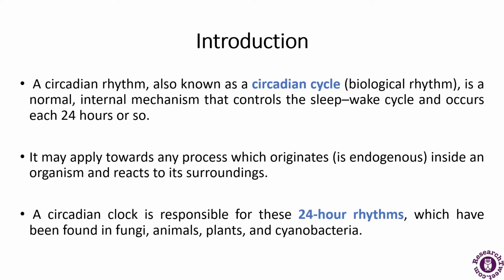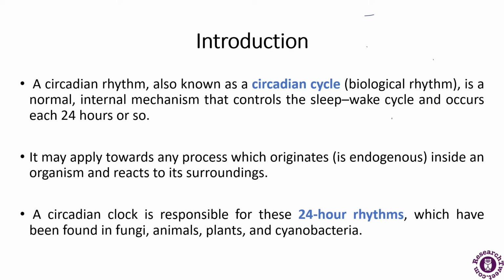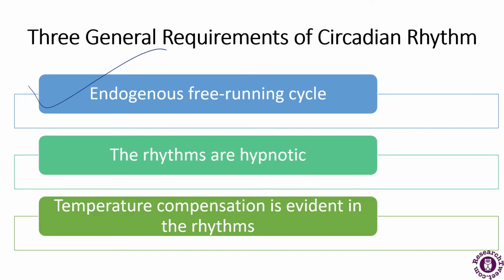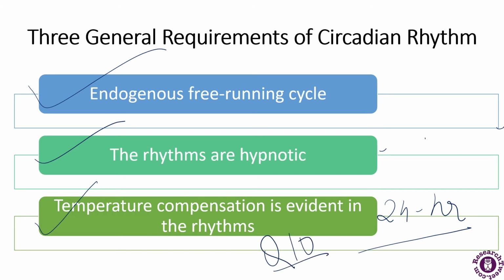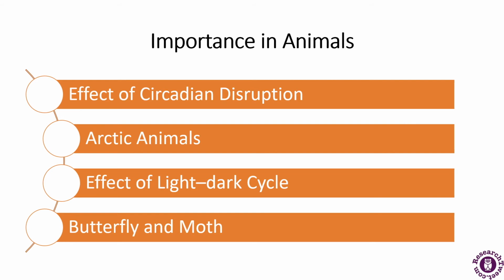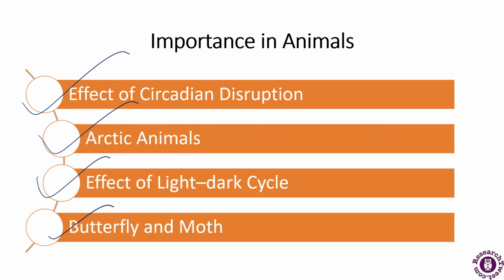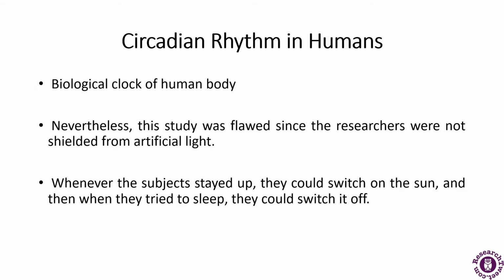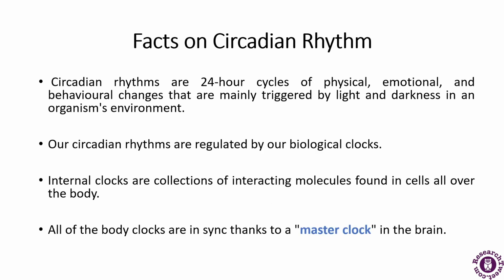Circadian Rhythm: Definition, Types, and Examples